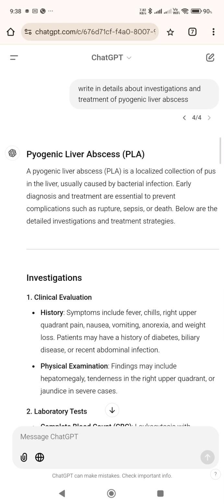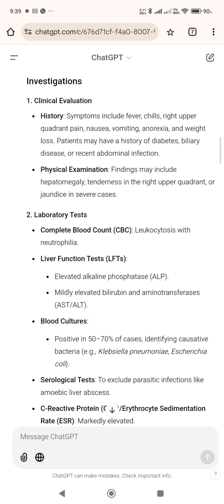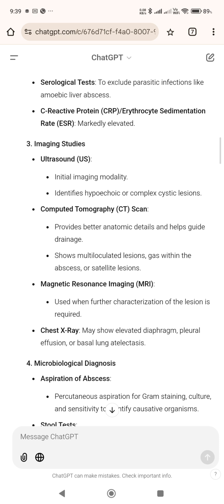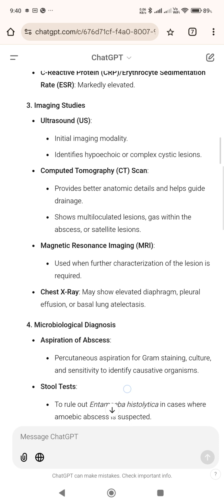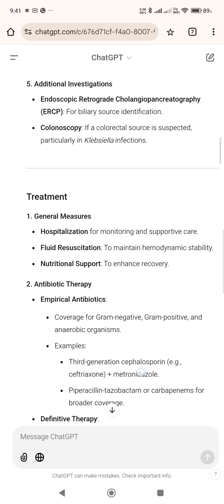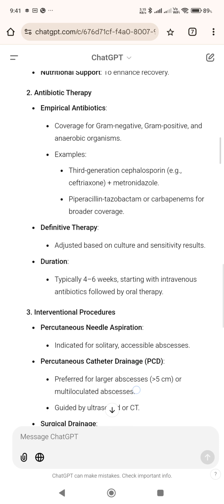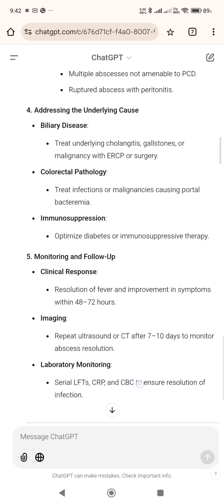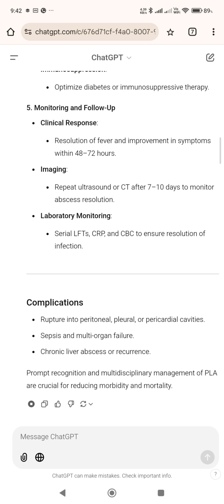Pyogenic Liver Abscess (PLA) | Surgery | AI ANSWERS